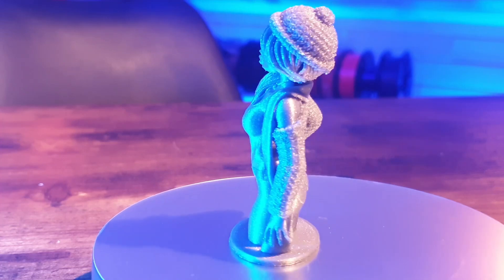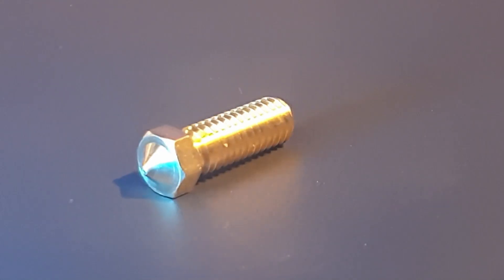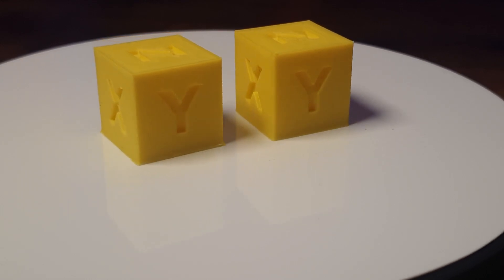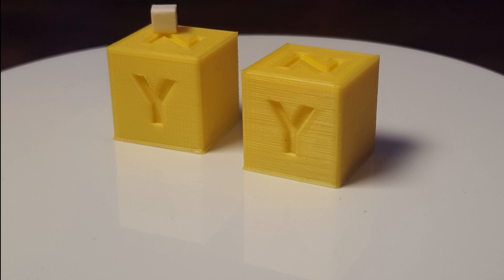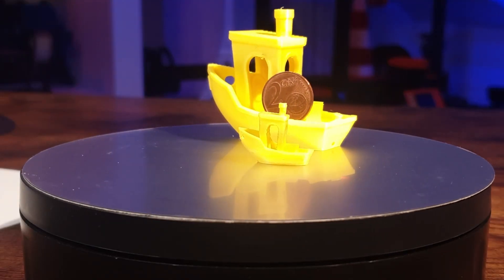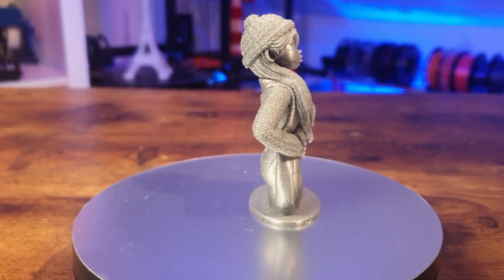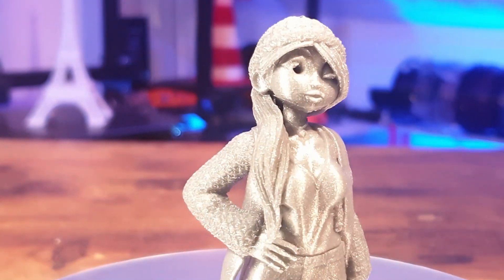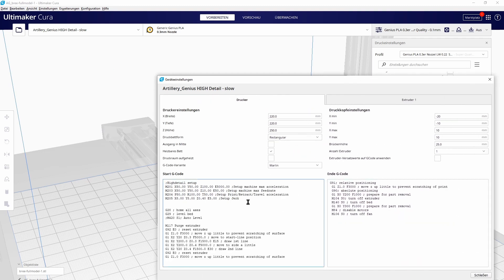How to print high detailed 3D objects with FDM - With Cura Tips!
Highly detailed 3D prints with FDM - almost as good as SLA, with Cura Tips

You can also create very small and/or high resolution 3D prints with an FDM printer.
In this way, jewelry, tabletop figures or other parts can be printed with high accuracy.
Just for this kind of printouts, is normally the SLA printer, the ultimate.
However, with a few tips, you can get pretty close to an SLA printer.
How this works, what you need and which settings you use in Cura, I show in this video.

☑️ great entry-level printer with ABL und direct Extruder ✳️1

☑️ middle size Entry-level printer with pressure sensor leveling ✳️1.5-2